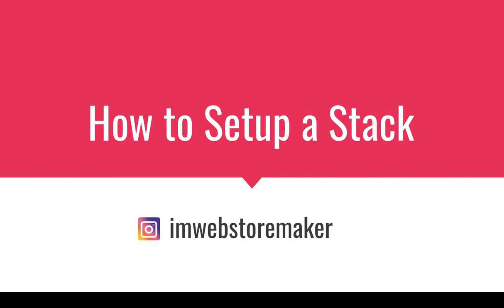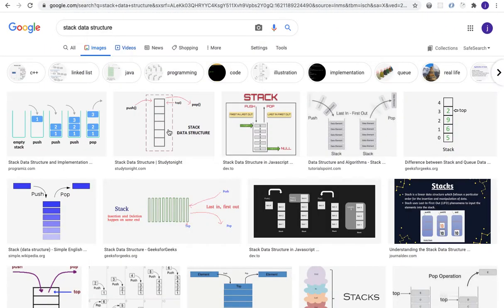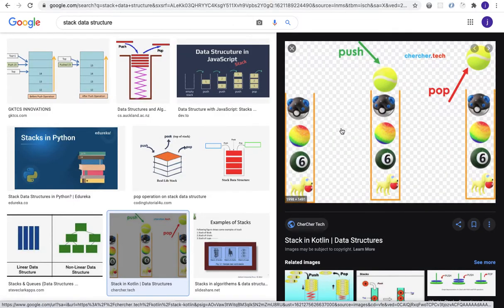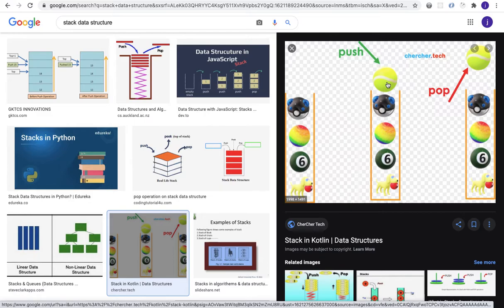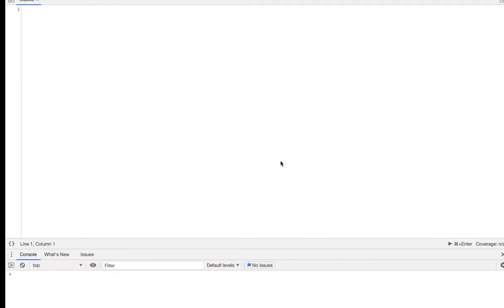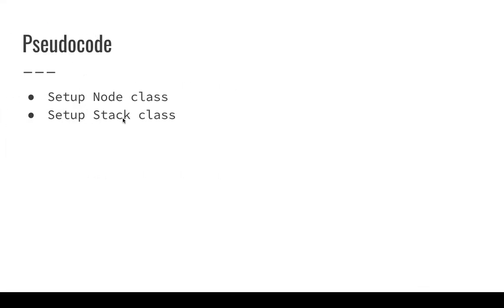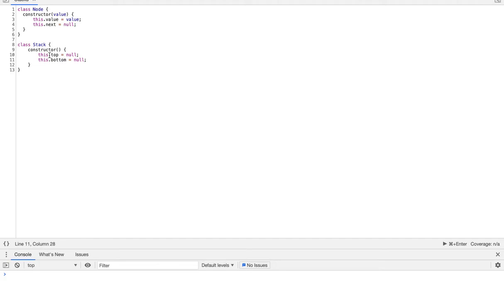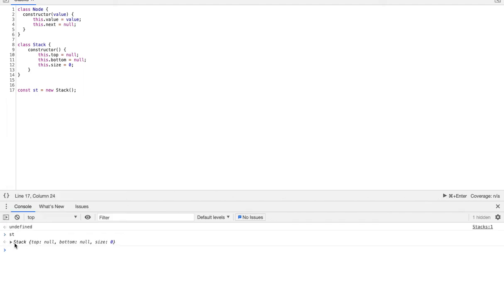How to Setup a Stack (JavaScript)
Here we learn how to setup a stack data structure in javascript.